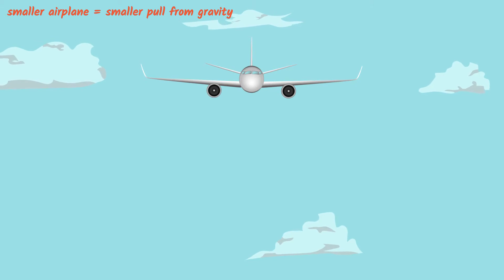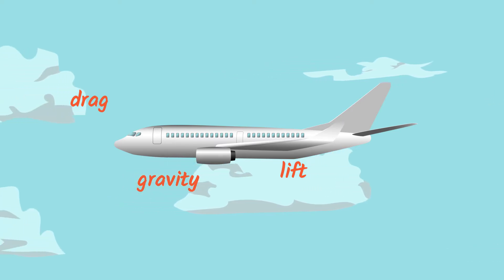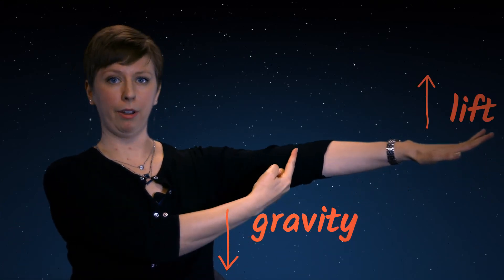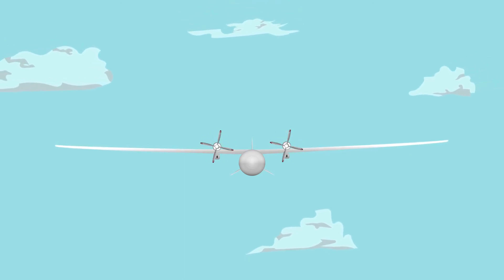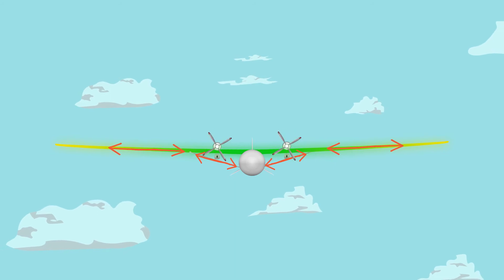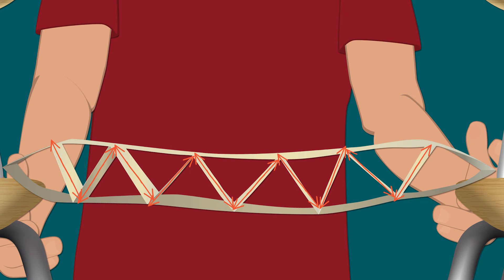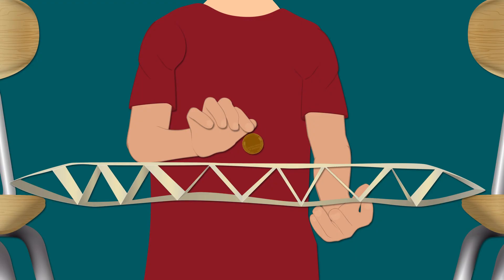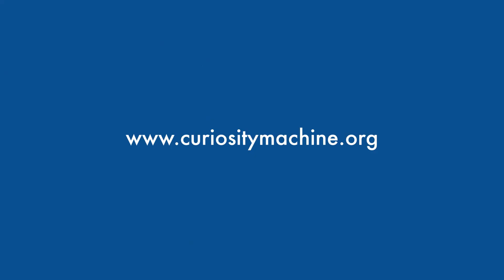Build a Long Spanning Wing (Inspired by Boeing Engineers)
In this design challenge you are going to build a long wing to span a large
gap, inspired by the wings of Boeing’s Phantom Eye. Your wing has to be
able to support itself over at least a two feet gap while being lightweight
and aerodynamic. Just like an engineer, you’re going to have to consider
the structural strength and design of your wing so it is as strong as
possible. Once you complete the challenge, try to expand and build a wing
that is twice as long!

Use this video as inspiration for a Technovation Design Challenge:

Build a wing that can support its own weight over a span of at least two feet. Inspired by Boeing’s Phantom Eye

to find more supporting materials to complete the challenge